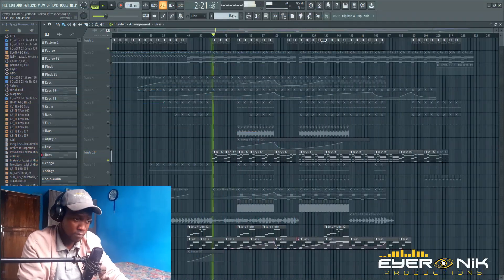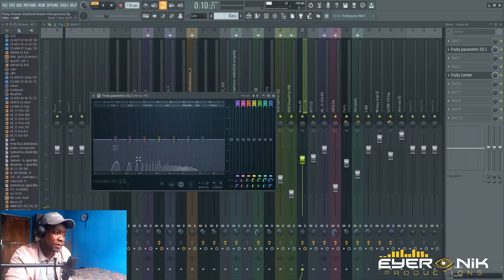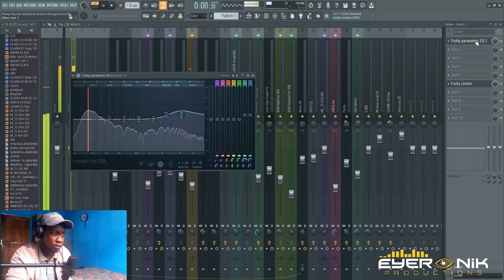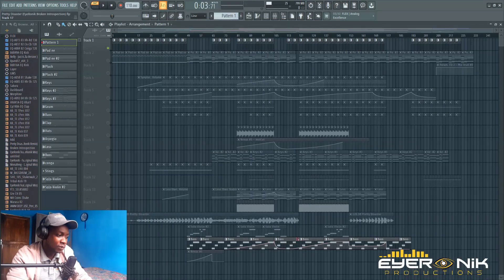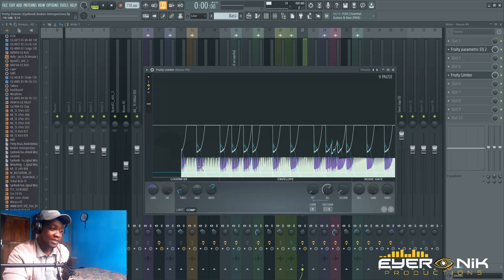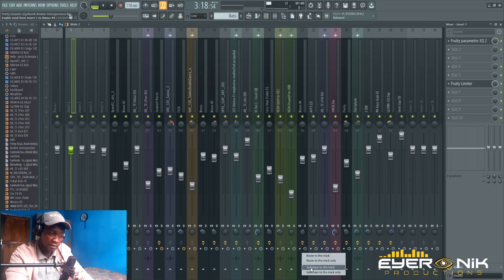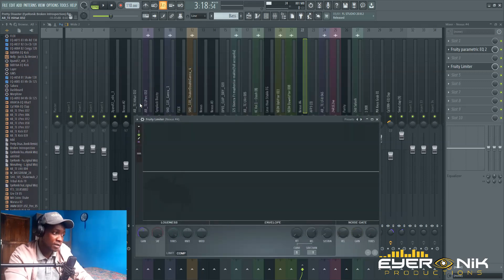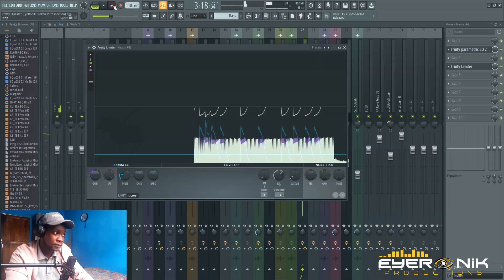What Is Sidechaining | Why & How I Do It | Mixing Tip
Hoodie: R350
Sweater: R350
Bucket Hat: R150
Golf T-shirt: R250
T-shirt: R200

BOOK A ONE ON ONE CONSULTATION OVER WHATSAPP AND LET ME HELP YOU IMPROVE YOUR PRODUCTION IN WHATEVER CATEGORY IN NEED THE MOST HELP.

R150 - 30 MINUTE SESSION

Consultations to be done just like I do these tutorials, but specifically for you.

ENCOURAGE ME TO CREATE MORE CONTENT BY DONATING TOWARDS THIS CHANNEL:
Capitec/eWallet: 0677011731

Huge thanks to patreons:
Yanga Zazaza
Obakeng Letsogo